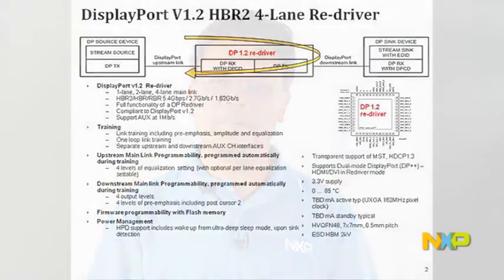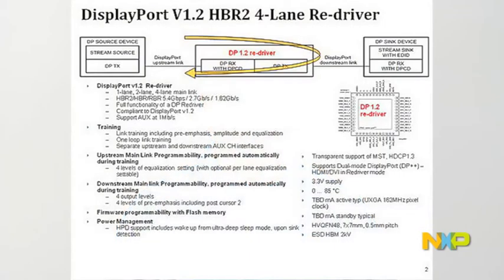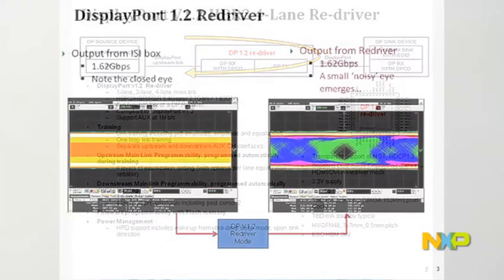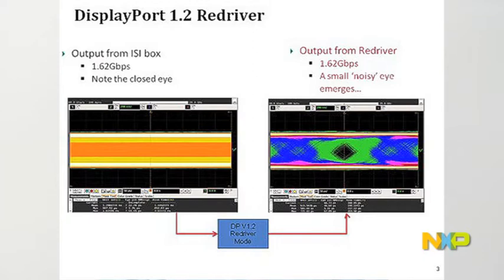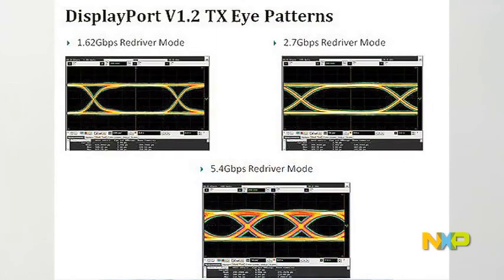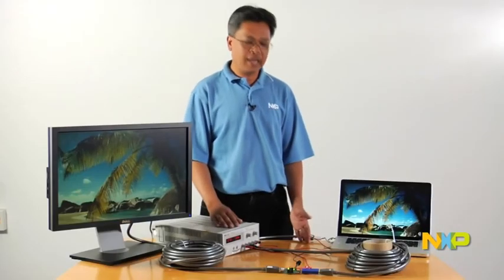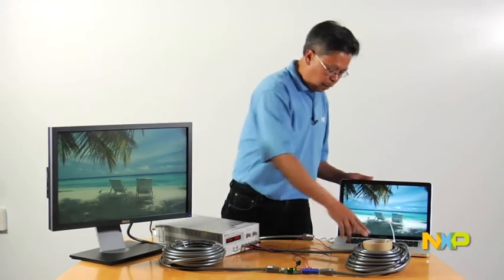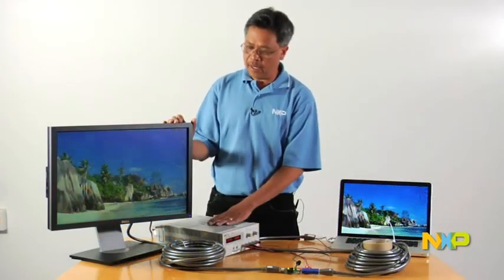NXP - DisplayPort 1.2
The VESA-approved digital display interface, DisplayPort, is a state-of-the-art digital audio/video interconnect intended to be used primarily between a computer and its display monitor or a home-theater system. NXP's simple interfacing solution with embedded ESD protection allows you to connect a multi-standard source using a DisplayPort connector directly to a DVI or HDMI interface.

To view this and other solutions from NXP please choose your location and view the fantastic range of NXP products on offer from Farnell